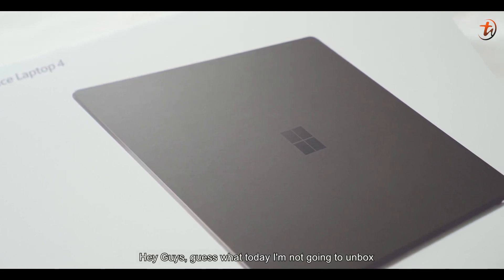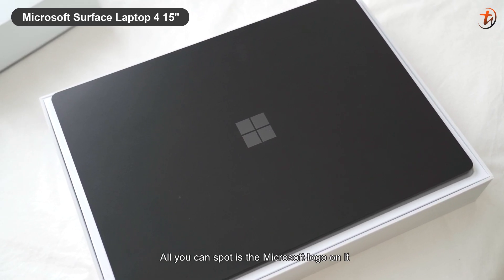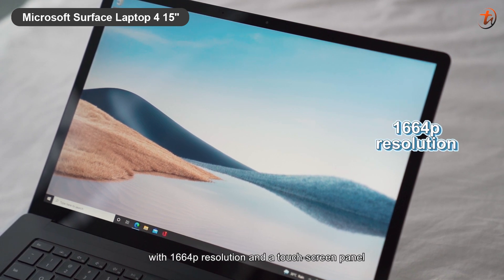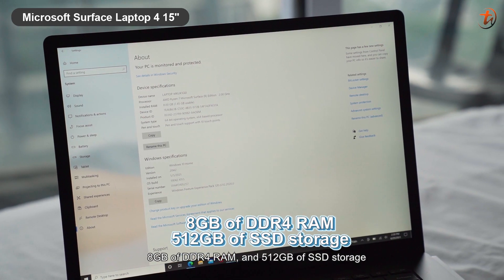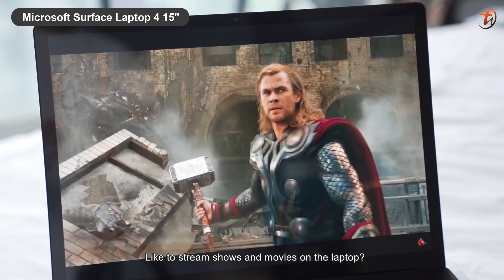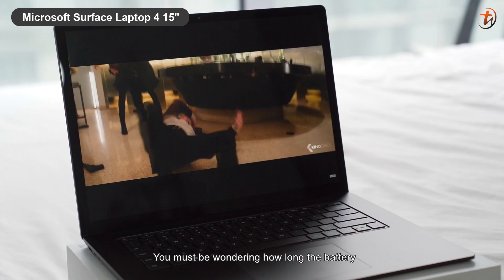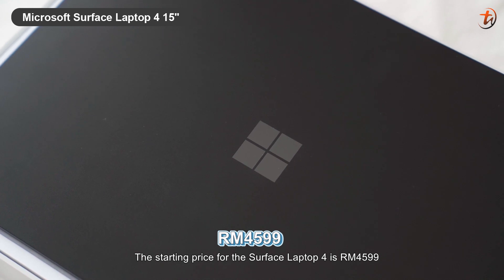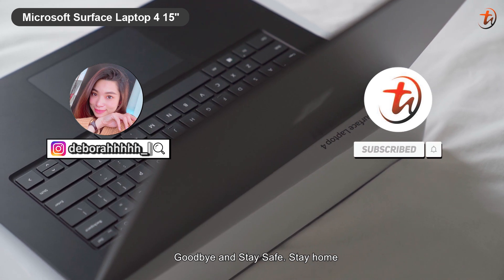Microsoft Surface Laptop 4 - Ultra-Thin Design | TechNave Unboxing and Hands-On Video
Check out the latest ultra-thin laptop from Microsoft 💁🏻‍♀️which is the Microsoft Surface Laptop 4. It comes in 2 different sizes that include 13-inch and 15-inch that are not more than 1.5kg. You may get to choose the CPU either from Intel or AMD as well😉